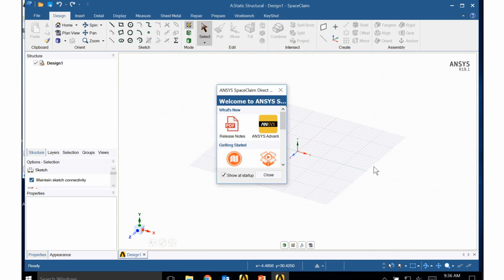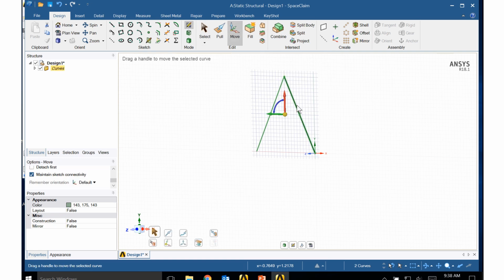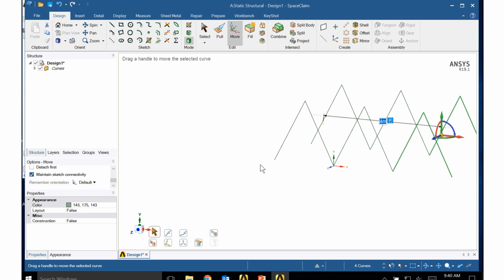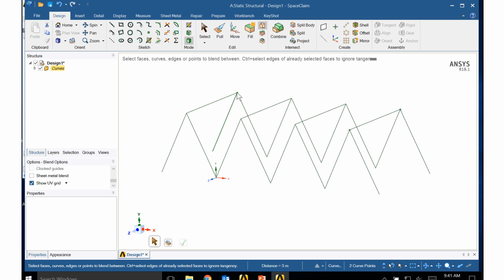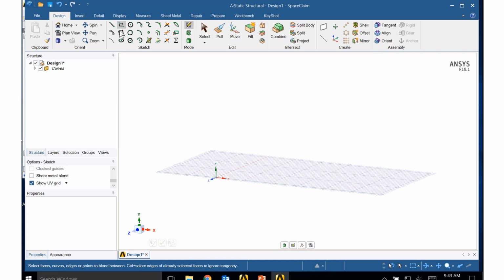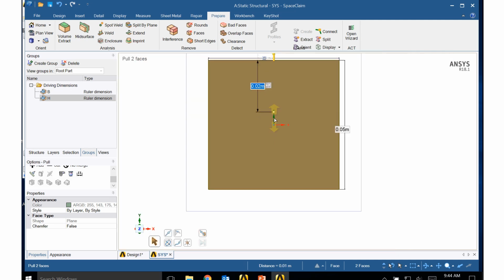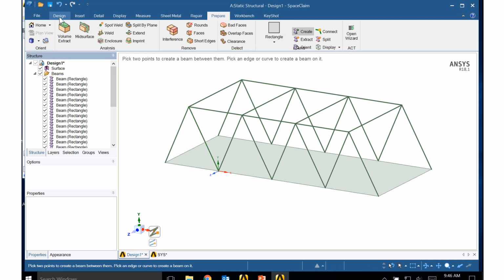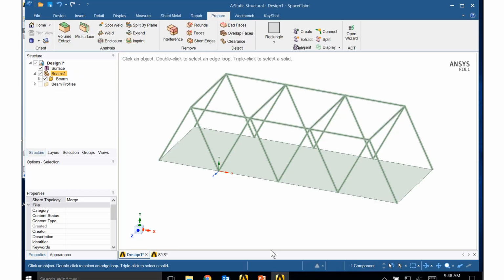3D Truss SpaceClaim Another Way